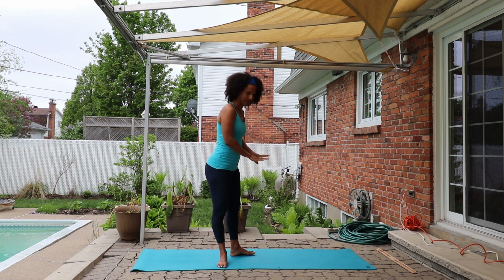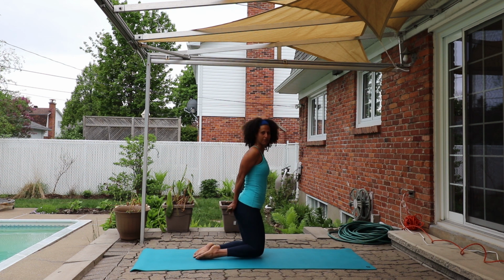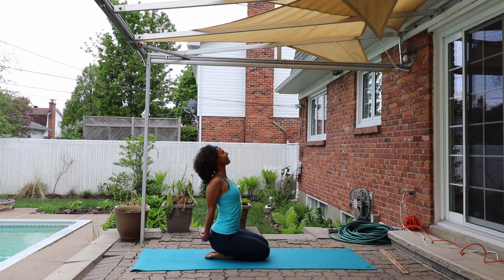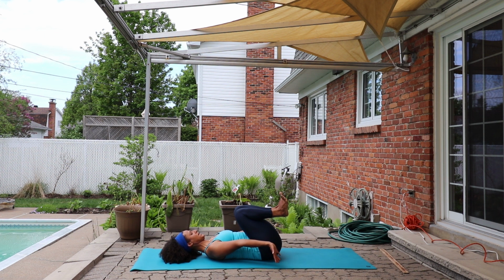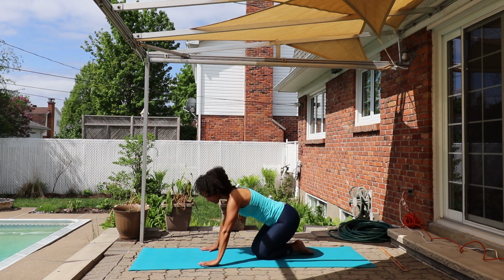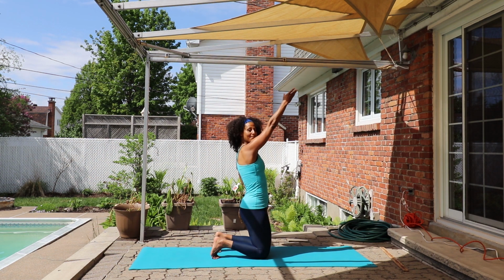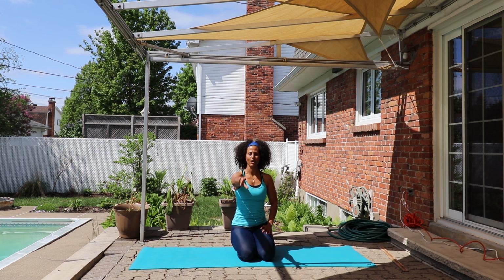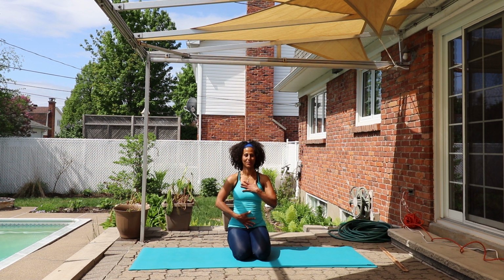Shoulders and their relationship to the body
Working all the body parts related to the health of the shoulders.